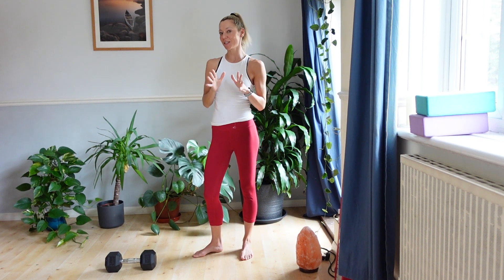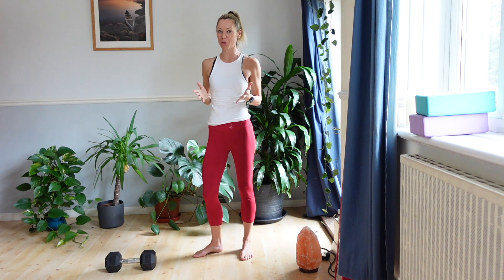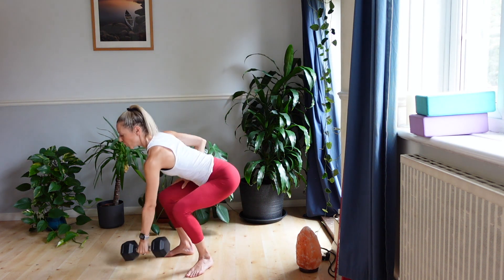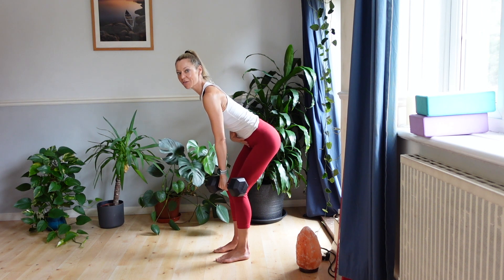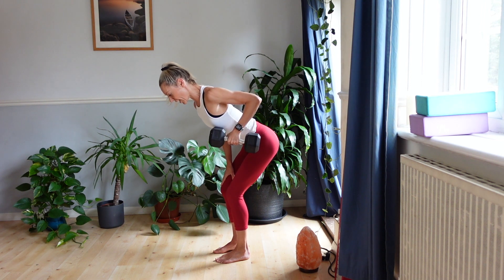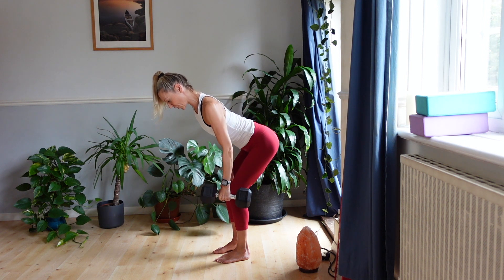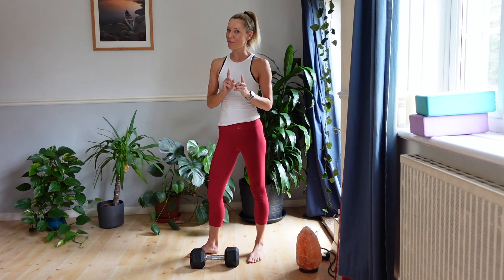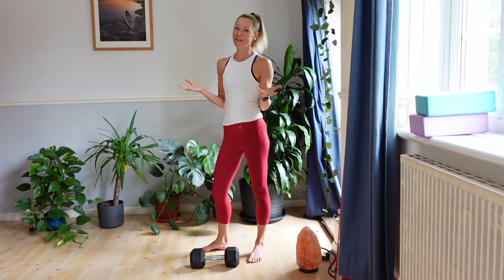The number 1 upper body exercise everyone should be doing!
A bit of a click bate there but I do believe this exercise is incredibly important.

We spend much of our time hunched over laptops, computers and our phones which can result in a tight chest, weak back muscles and less-than-ideal posture.

To counteract this, we need to be doing pulling exercises. Ideally, we would be doing horizontal and vertical push and pull exercises but if you were only going to do one, the horizontal pull would be the one I would pick.

There are many variations of the row, here I demonstrate the single arm bent over row.